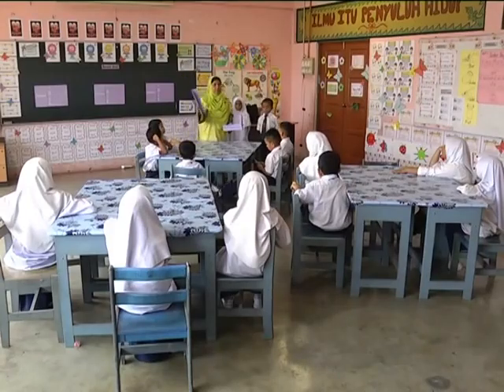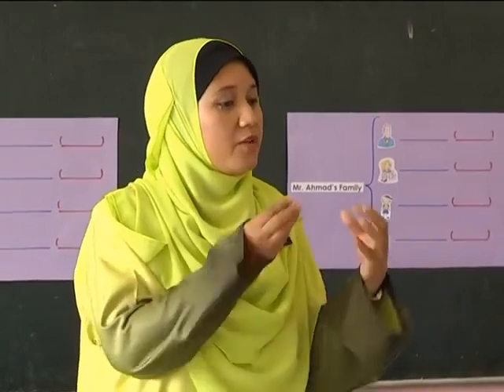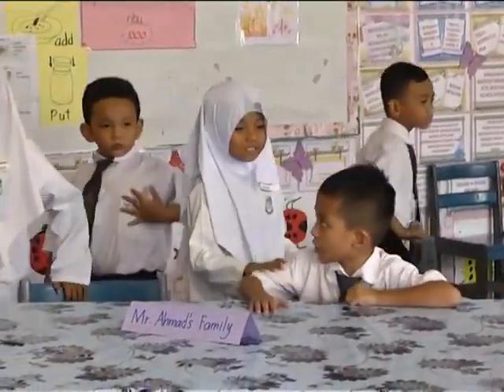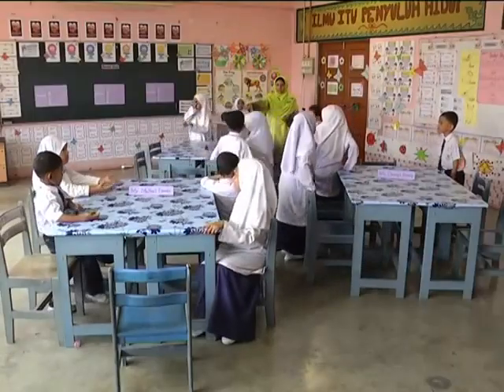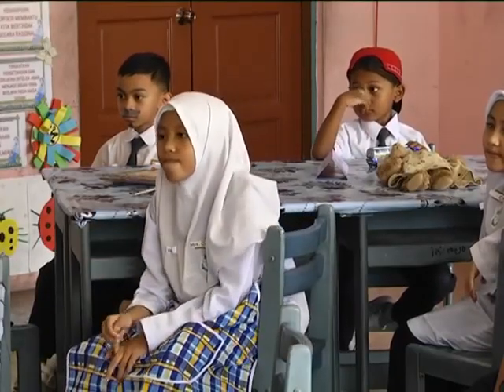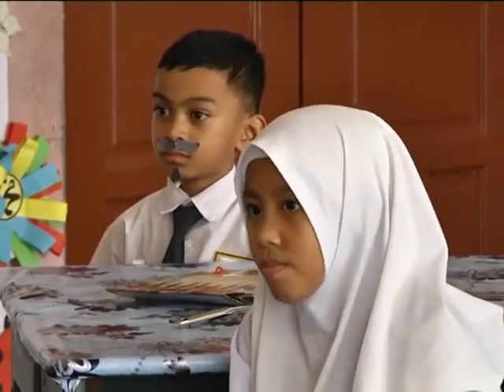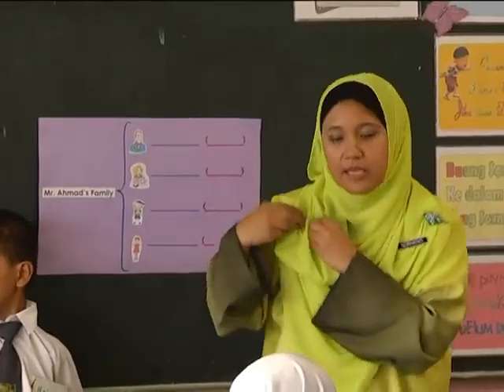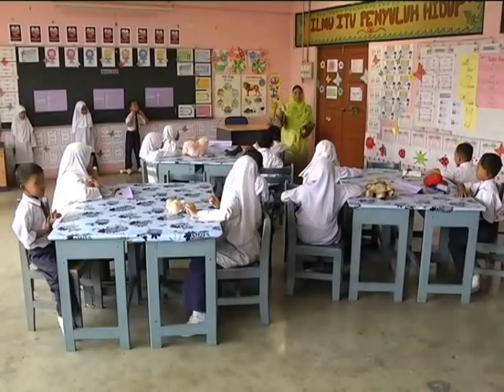e GURU ENGLISH Year 1 Meet My Family 4 7 Usage of Educational Resources